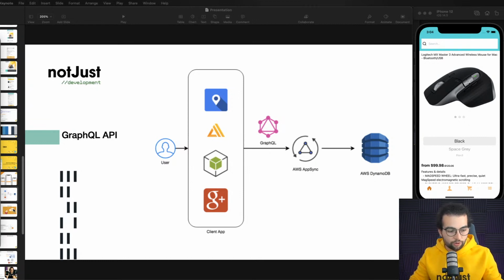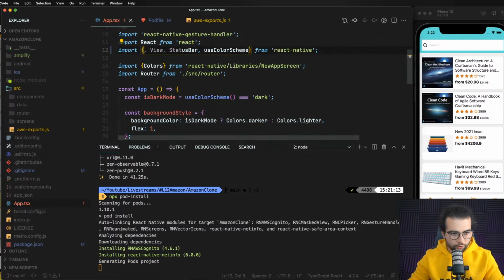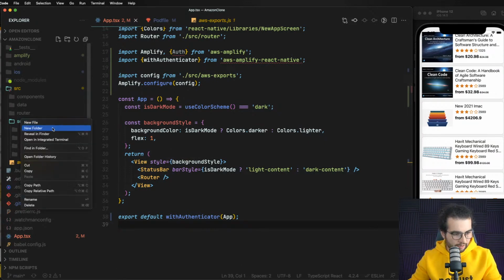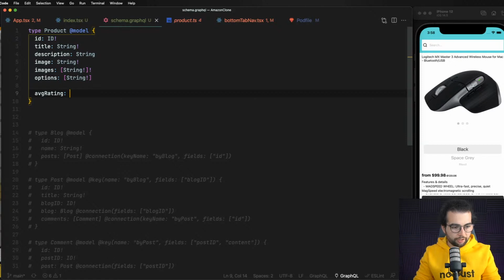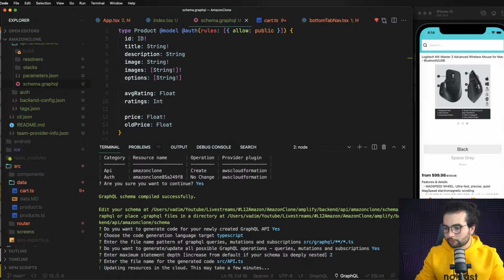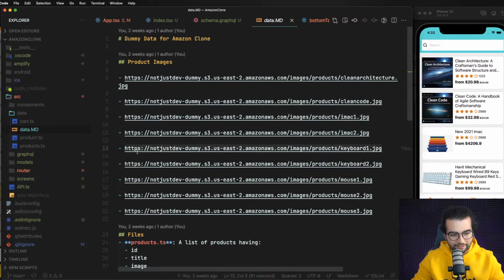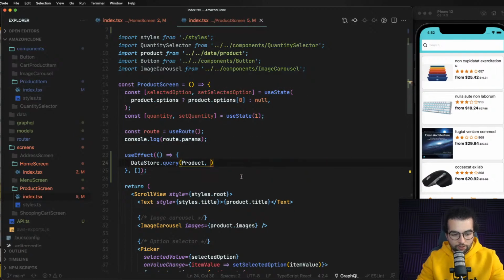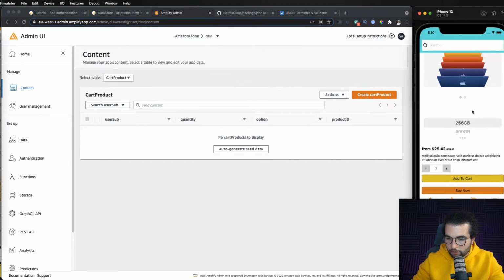Build an eCommerce App in React Native & AWS Amplify p.3 ( Tutorial by ex-Amazon SDE )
Let's build a full-stack e-commerce mobile application from scratch using React Native and AWS Amplify

This is part three of the eCommerce series. In previous videos, we finished the UI (user interface) using React Native based on the most popular e-commerce website - Amazon. In this video, we will code the backend using AWS Amplify.

In this video, you will learn:
✅  Setup an Amplify Project in React Native
✅  Add Authentication
✅  Create a Graphql API to manage products, users, and orders.
✅  Offline data caching using Datastore
✅  + Bonus features at the end